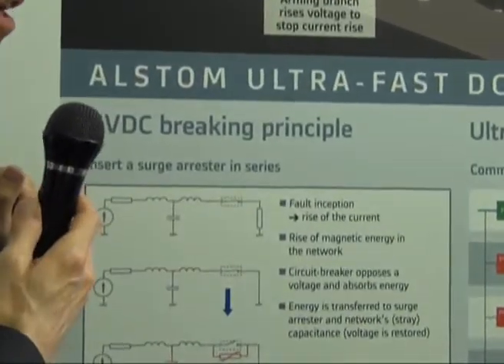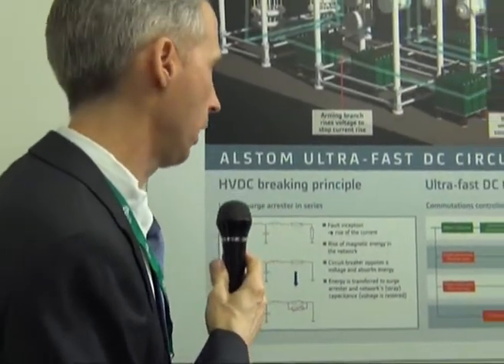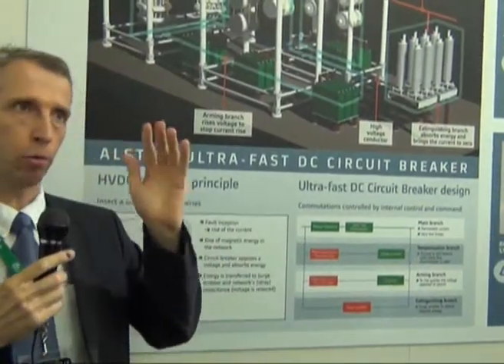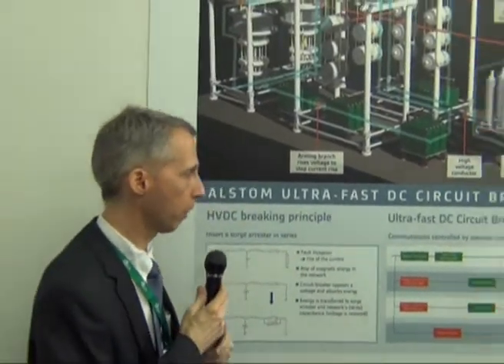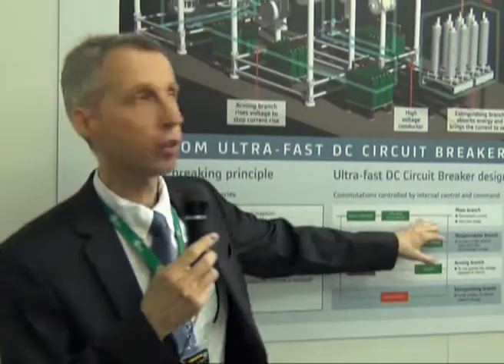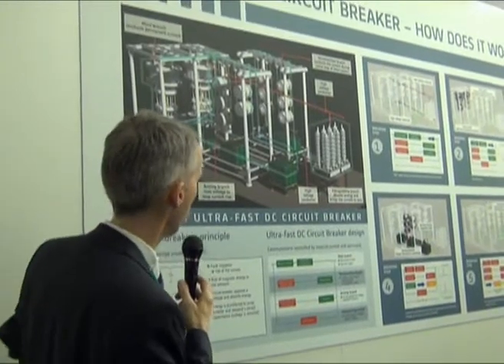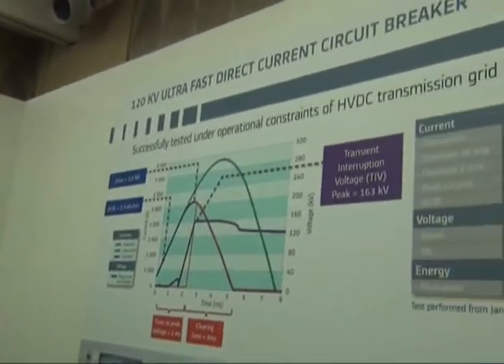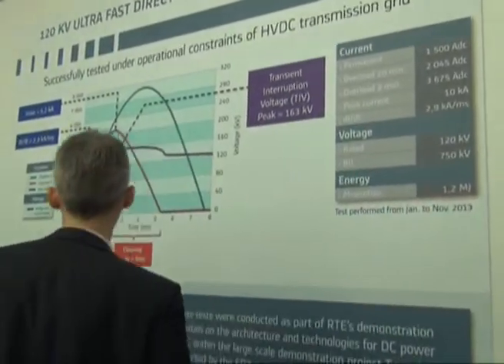Interruttore di linea HVDC